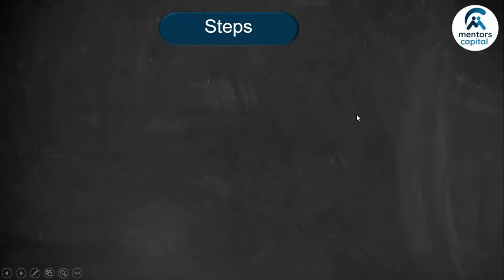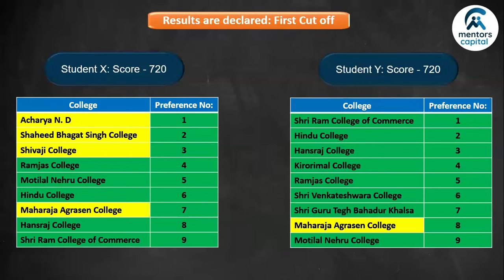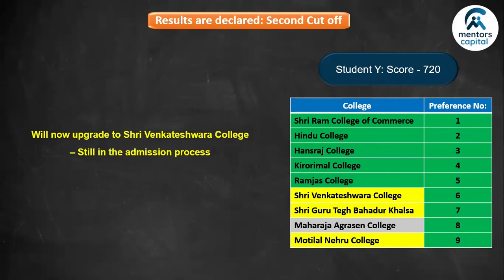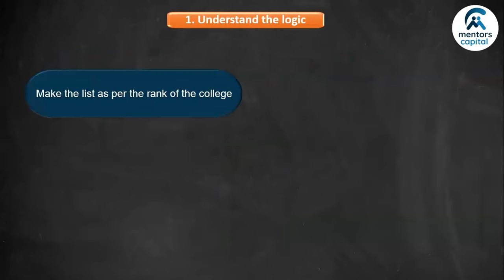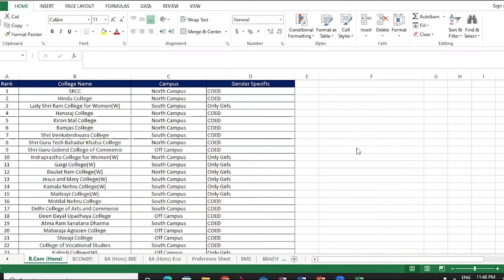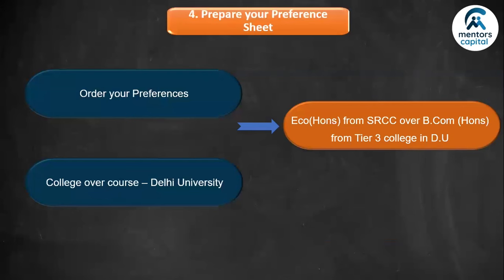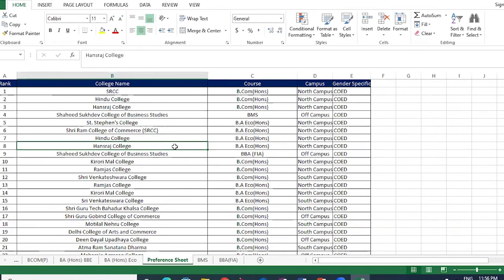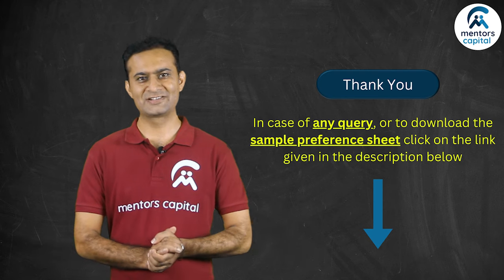How to Make DU Preference Sheet | CUET 2024